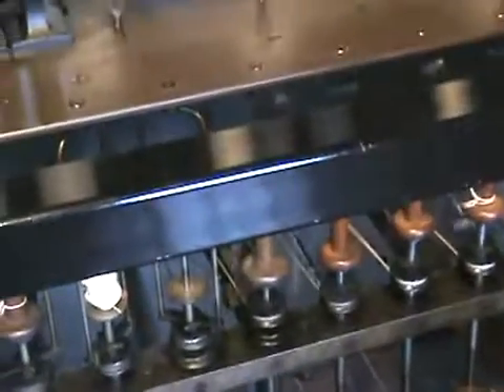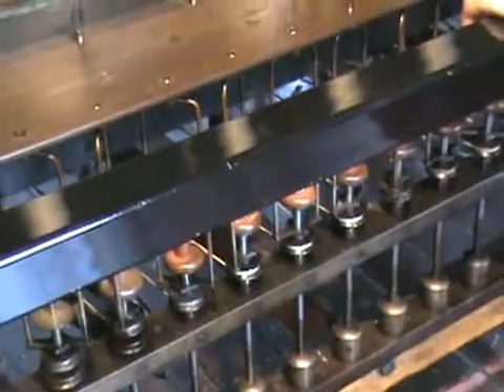Slater Mill National Historic Site Clip 10